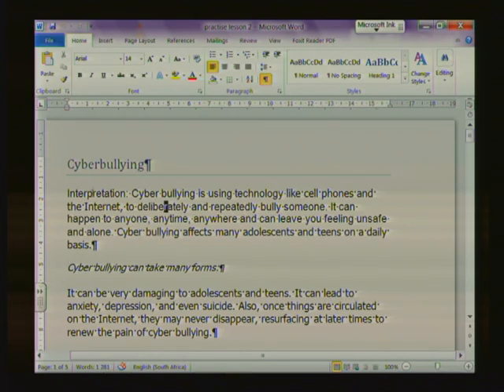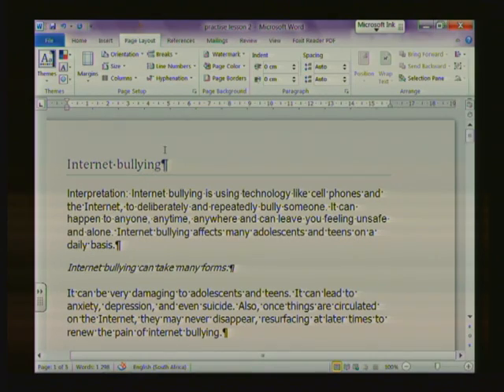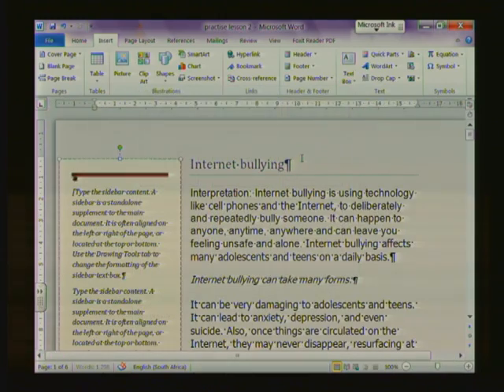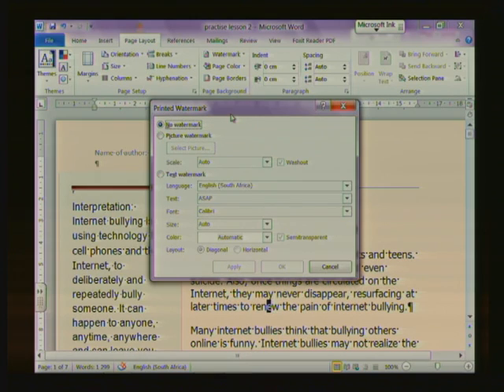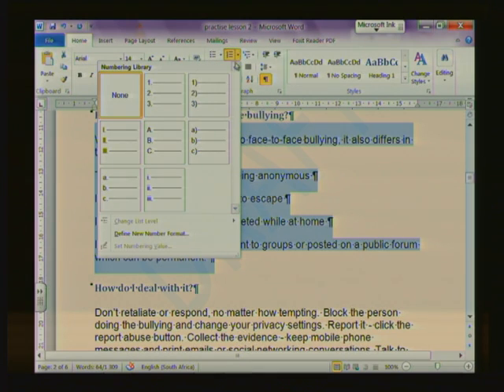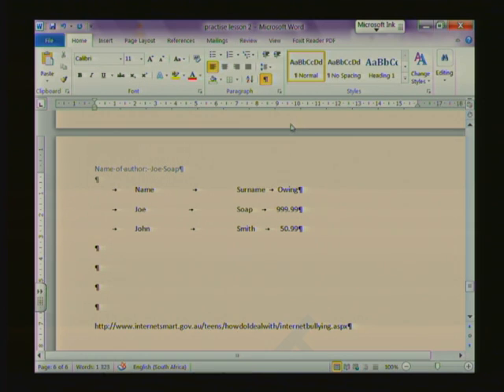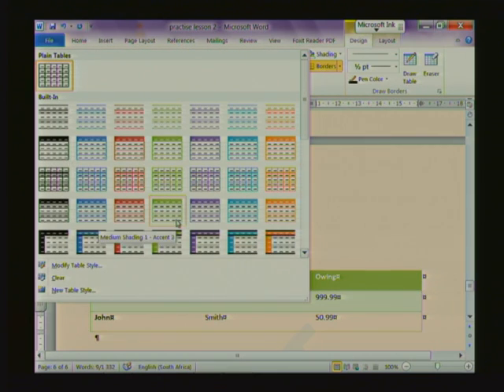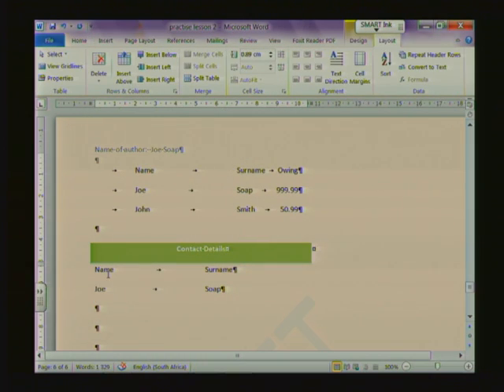CAT 10 Word Processing - 20 Practical Example Use all your Technological Skills in MS Wor